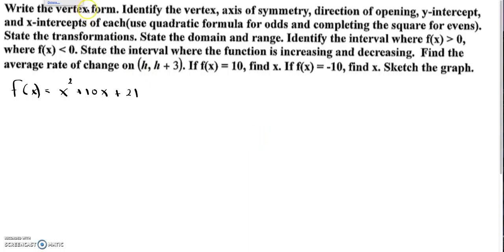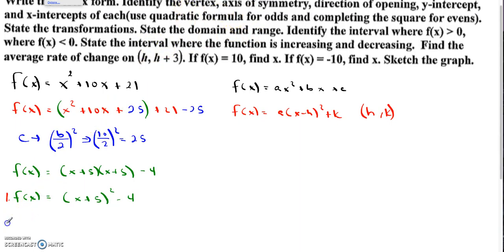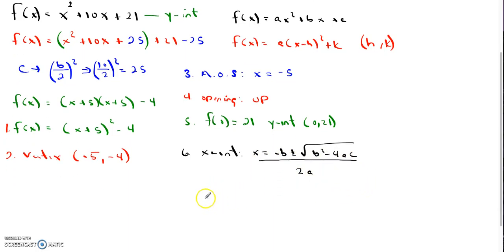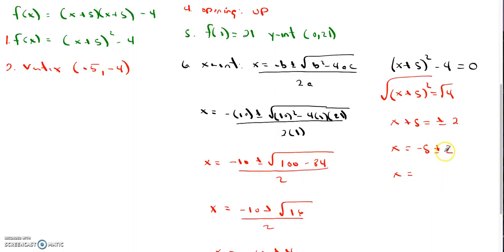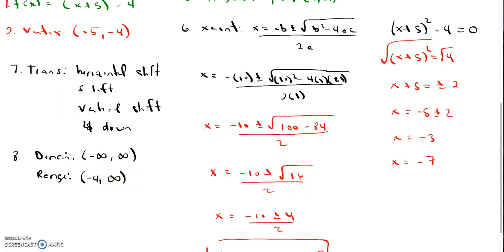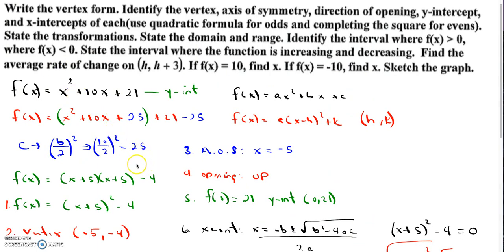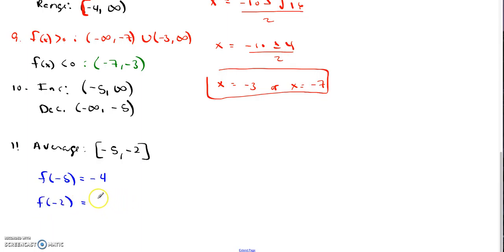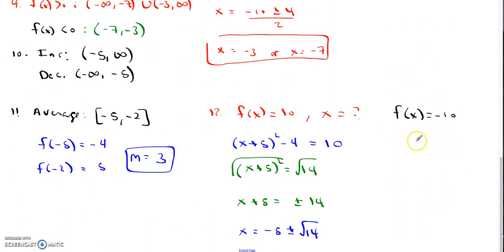Graphing Parabolas and Stuff